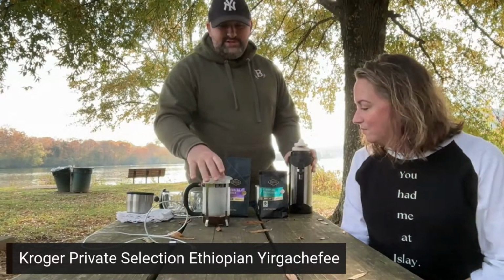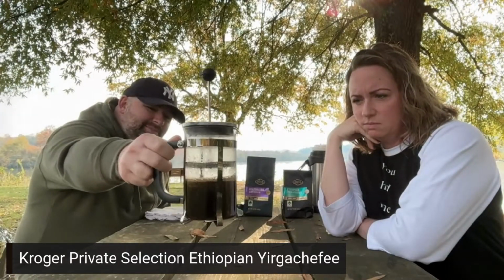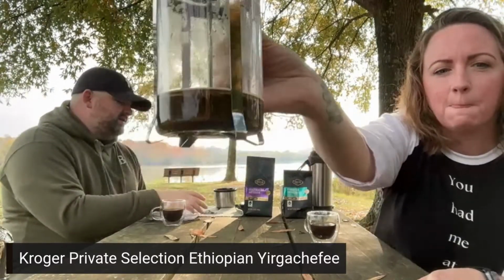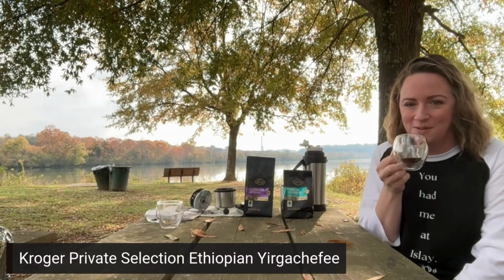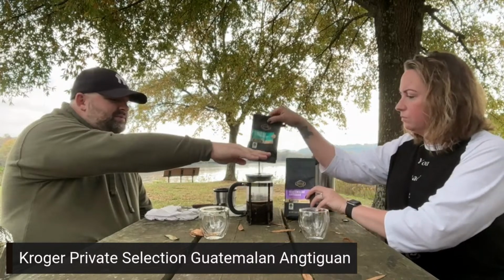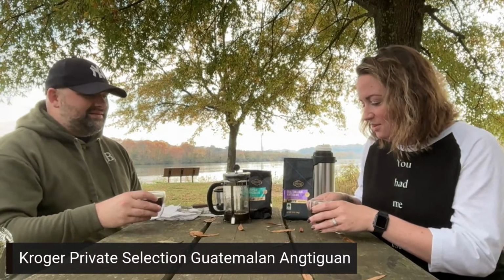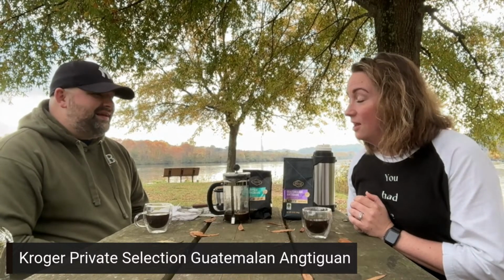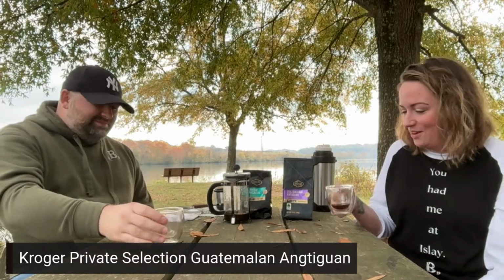Two Different Roasts From Kroger's Private Selection Lineup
Join us for a live coffee tasting where we explore two roasts from KrogerPrivateSelection! We'll be out in the fresh air and we'd love to share part of the morning with you!

00:00 Intro
04:30 Kroger Private Selection Ethiopian Yirgachefee
23:25 Kroger Private Selection Guatemalan Antiguan
38:56 Tiramisoup